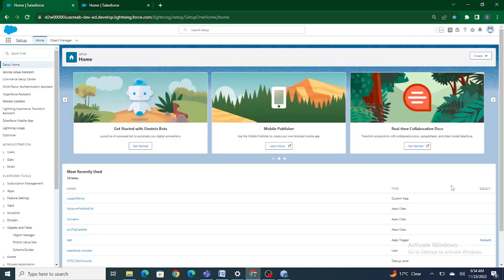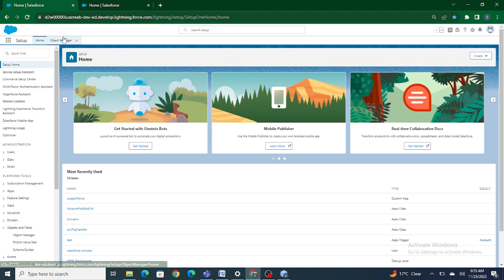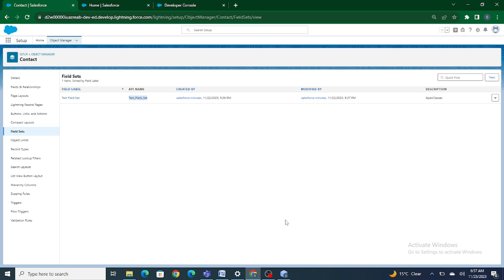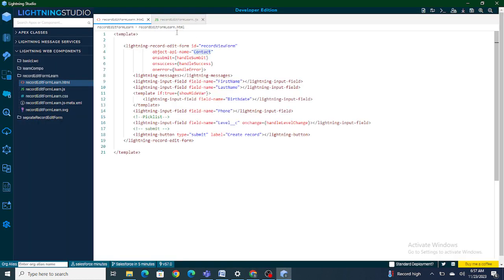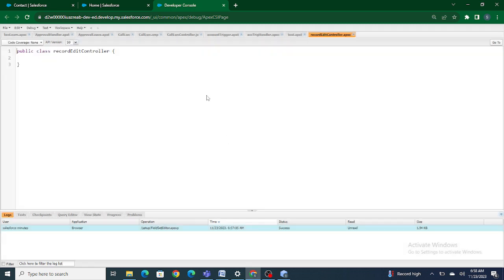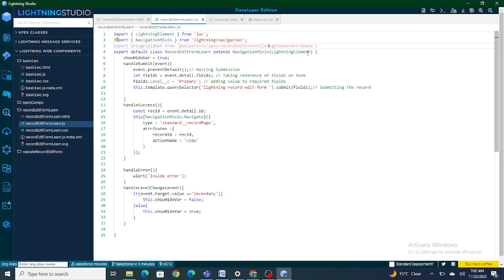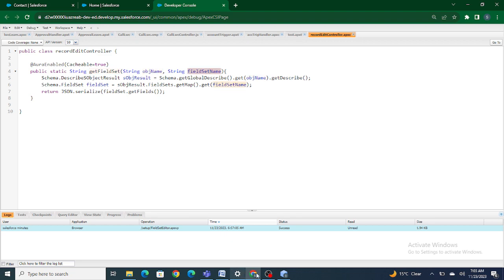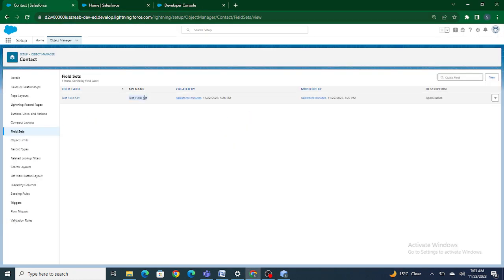Using Fieldsets inside Record Edit form | Lwc Tutorial Part 21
In this video you are going to learn:

1) how to pull fields from field set and show on record Edit form in lwc
2) How to create Dynamic Record Edit form